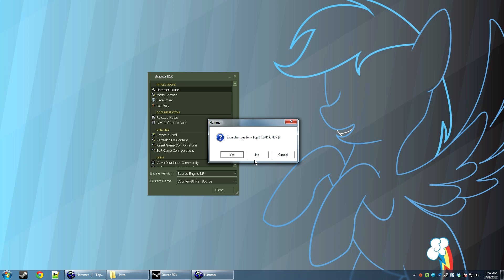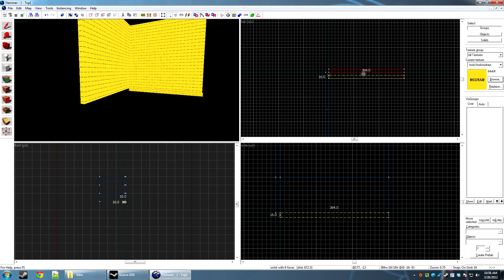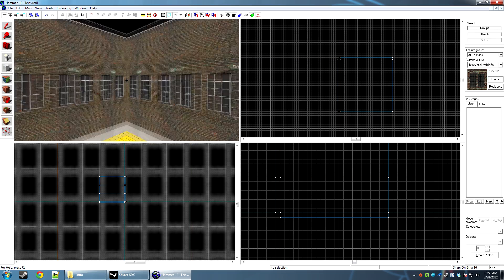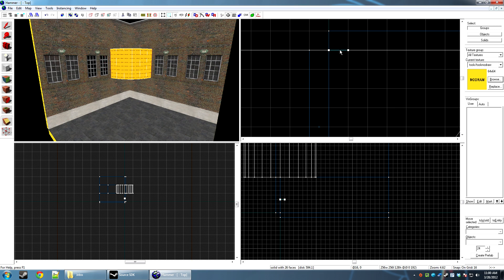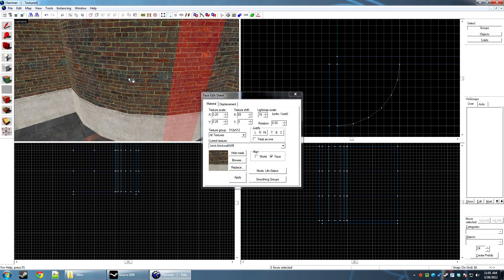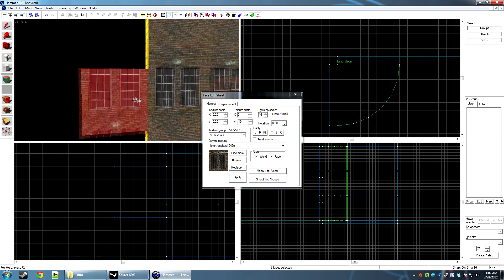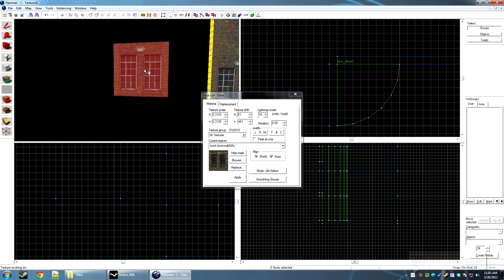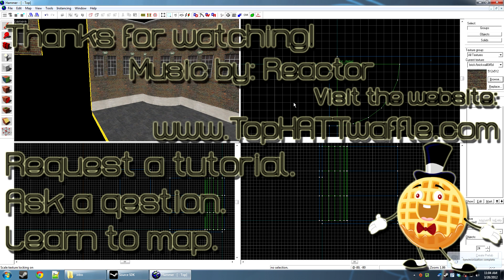Hammer Tutorial #99 "Texture Manipulation"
Learn how to manipulate textures in hammer to get them to look they way you want!